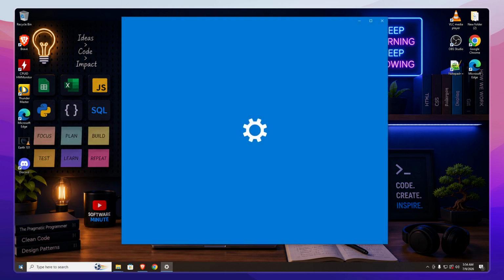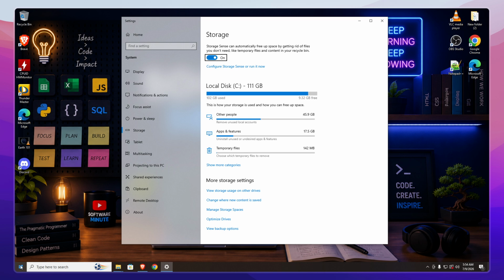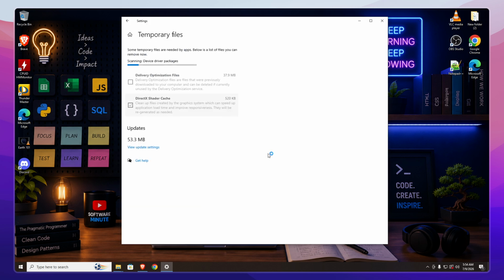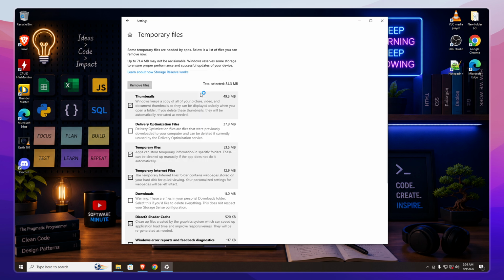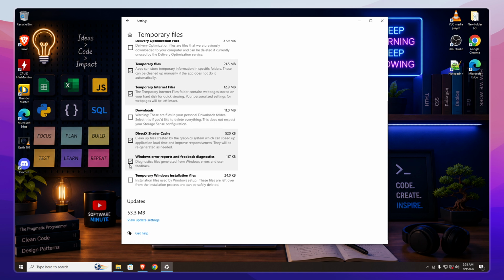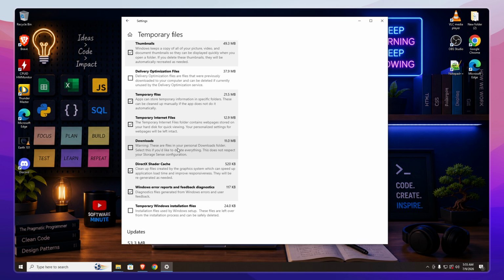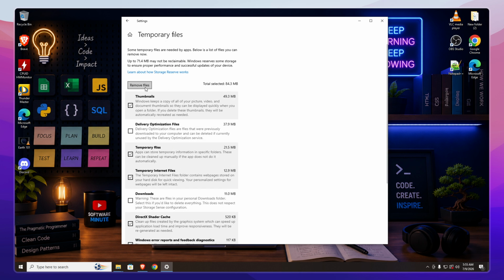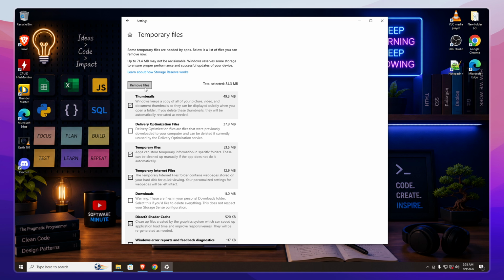How To Free Up Drive Space In Windows 11 Tutorial 2026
By the end of this video, you’ll know how to free up disk space Windows 11, clean hard drive Windows 11 tutorial, optimize storage space on Windows 11, reduce C drive usage in Windows 11, delete temporary files from Windows 11, uninstall large programs from Windows 11, make more storage available Windows 11, clear system storage Windows 11 quickly, gain additional disk space Windows 11, manage disk usage effectively Windows 11, Windows 11 storage cleanup complete guide, how to clear space on Windows 11